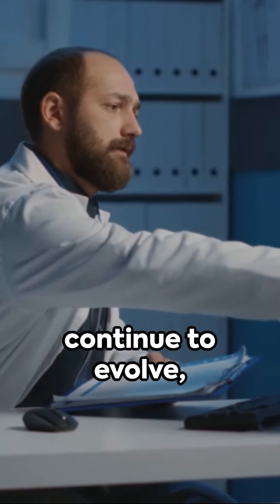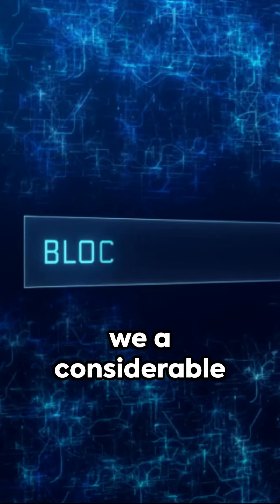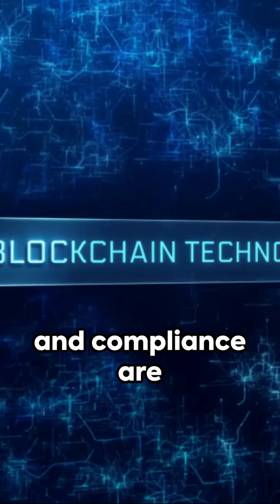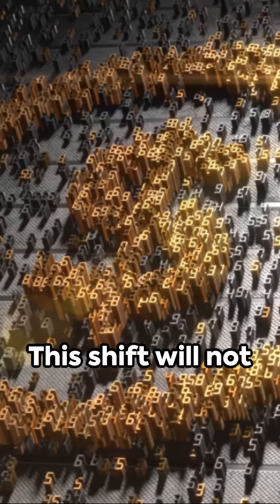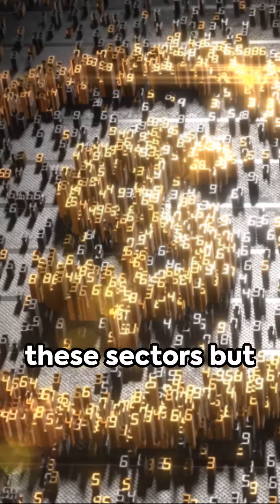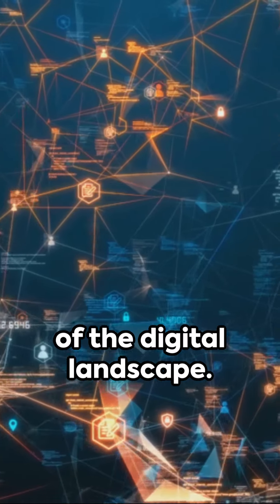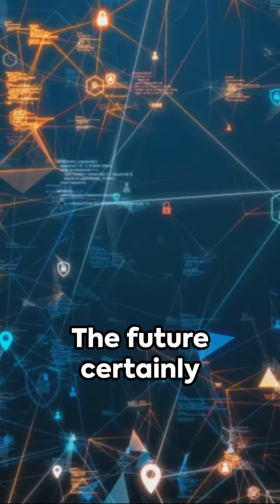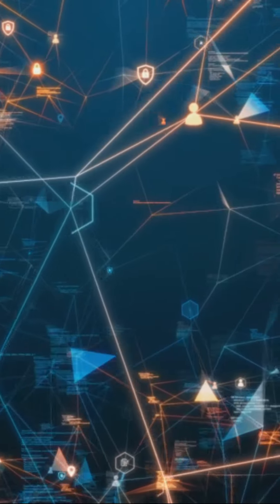Zero-Knowledge Proofs: Mastering Privacy in the Digital Age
Description:
🔒 Unlock the secrets of privacy with our latest video, "Zero-Knowledge Proofs: Mastering Privacy in the Digital Age". Delve into the world of privacy pools and smart contracts, and discover how zero-knowledge proofs can maintain privacy while ensuring regulatory compliance.

🧠 In This Video:
Innovative Privacy Pools: Explore the cutting-edge protocol that balances personal privacy with legal transparency.
Zero-Knowledge Proof Mechanism: Understand how this technology allows users to validate the legality of transactions without revealing entire histories.

💡 Why This Matters:
Privacy Revolution: Ideal for those interested in privacy, blockchain, and digital security.
Thought-Provoking Content: Perfect for stimulating discussions on the future of privacy in technology.

🔔 Stay Ahead of the Curve:
Activate notifications with the bell icon to catch our latest discussions on tech advancements.

💬 Your Insight:
How do you see zero-knowledge proofs impacting privacy and compliance in the digital world? Let's engage in the comments!

Your interest and interaction drive our journey through technology's latest innovations.

Transparency Note:
I own a diverse cryptocurrency portfolio, ensuring impartiality and transparency in my content, which is intended for general information.

Informational Purpose:
This content is based on publicly available information and reflects my personal opinions. It should not be considered as financial, legal, or tax advice.